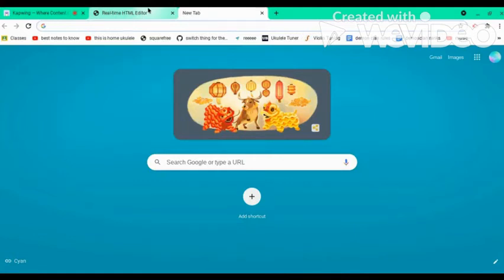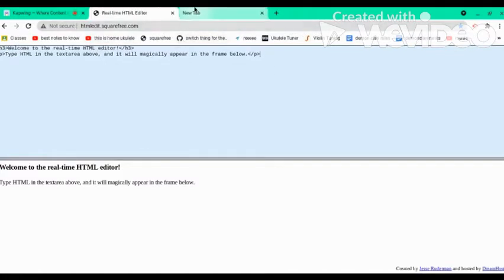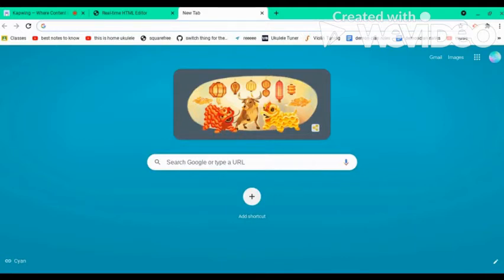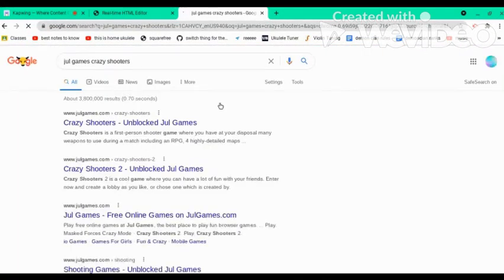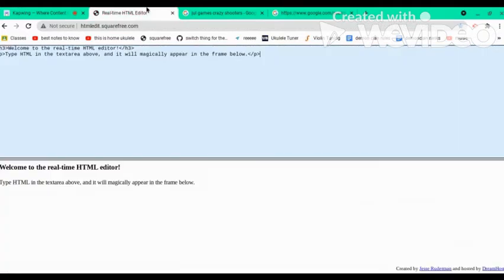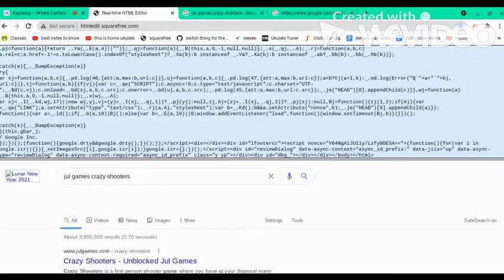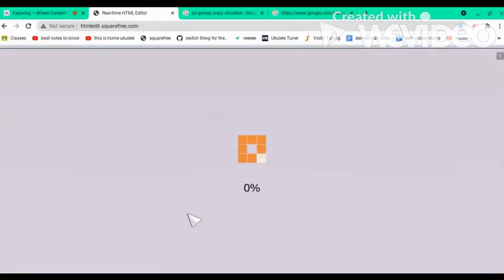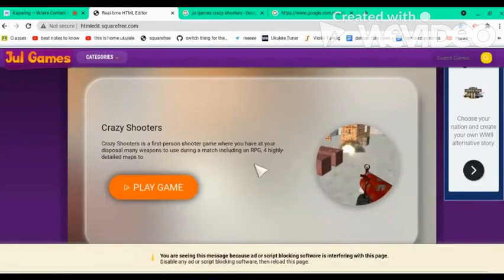how to use a html editor to unblock blocked websites on a school chromebook (working 2021)